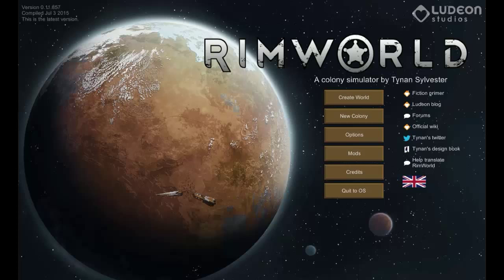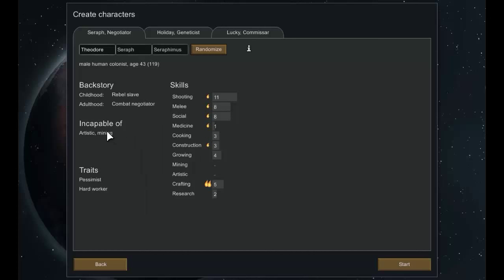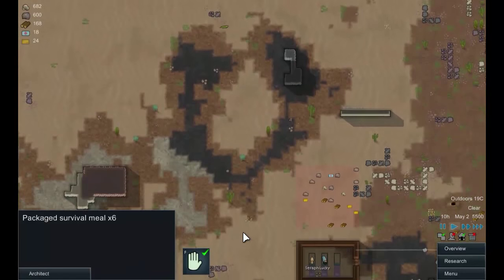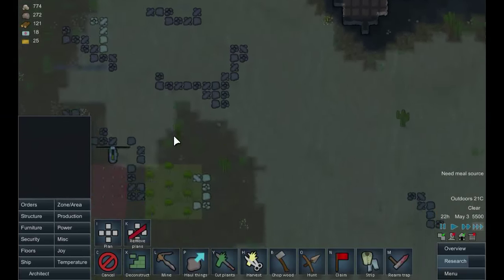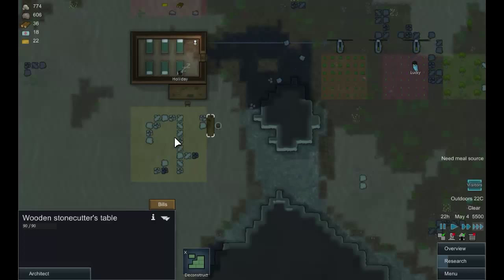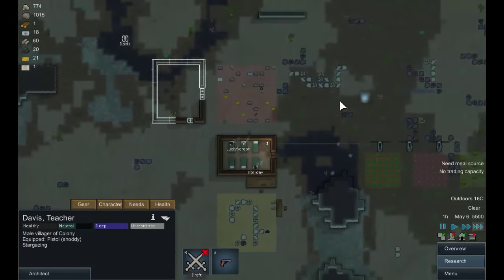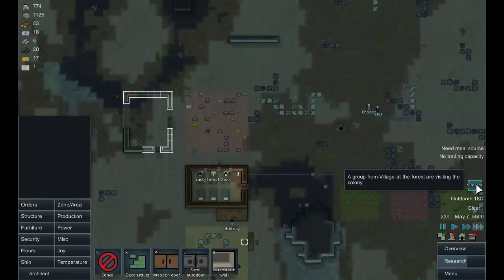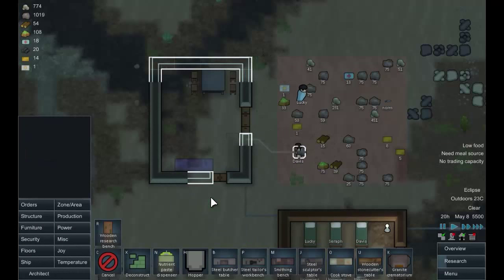Back to the Rimworld, Episode 1 (Alpha 11)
There has been a new release of this, the most requested game I get so I thought it is time to do another series! This time our intrepid pawns land in the desert...

To vote for what I play during the next livestream please go . Don't forget to vote even if you don't watch the livestream, it will be put up on Youtube too!